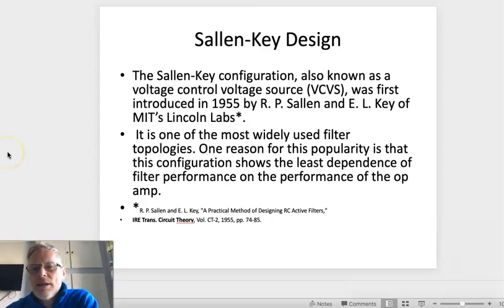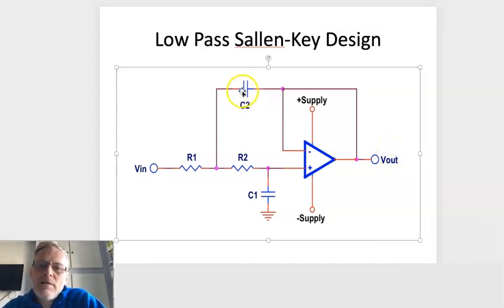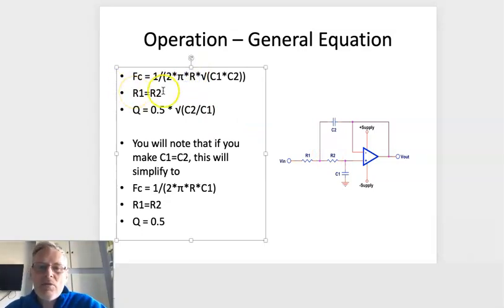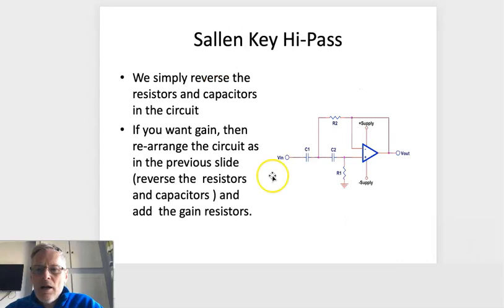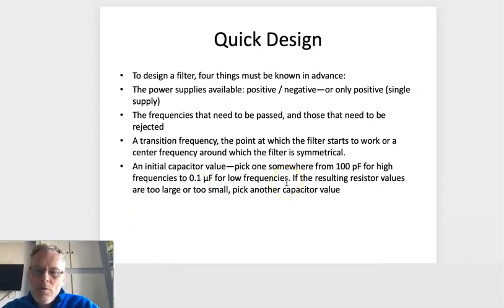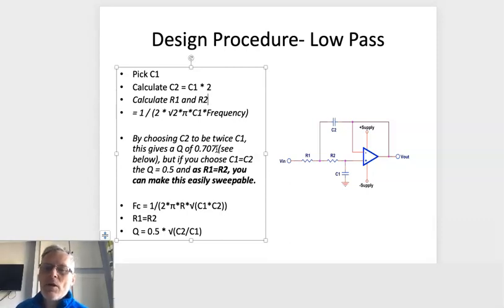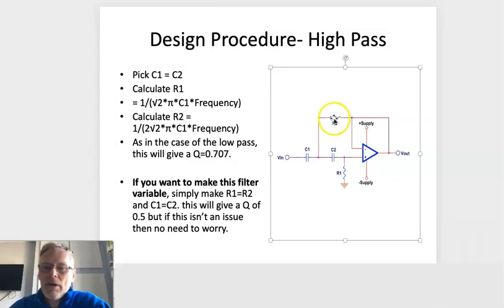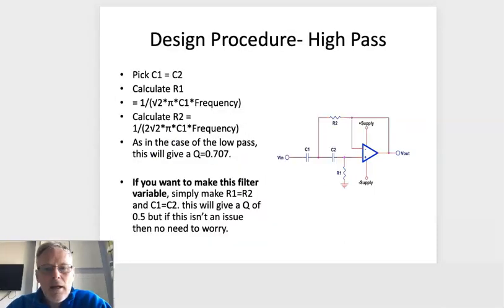Sallen-Key Filter Design (QuickTutorial)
This short video introduces the Sallen-Key Filter and some basic design equations. The design equations are quite simple and therefore, circuits such as rumble filters (HiPass) and sweepable band-pass filters can be realised.

I present a quick design process you can use to help you build these very useful and stable filters.

0:00 Introduction
0:28 Low Pass Sallen-Key Design
2:11 Operation - General Equation
3:51 Adding Gain
4:16 Sallen Key Hi-Pass
4:41 Quick Design
6:02 Design Procedure- Low Pass
7:29 Design Procedure- High Pass
8:30 Band Pass
8:47 Series Resistors